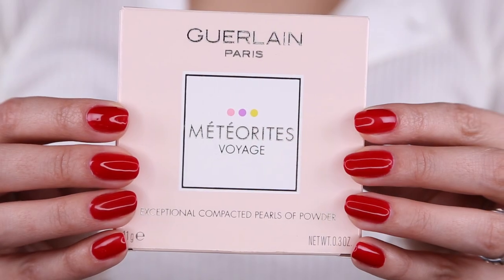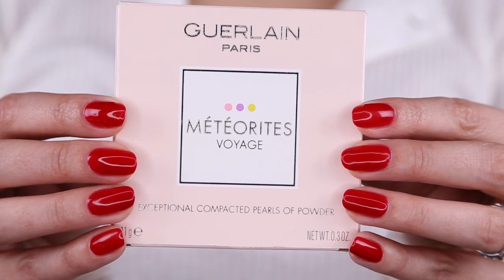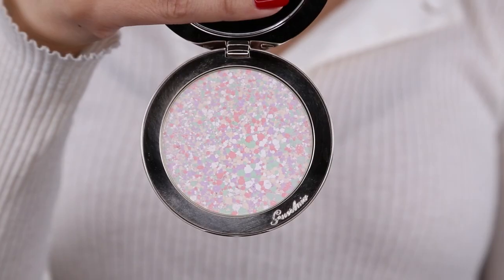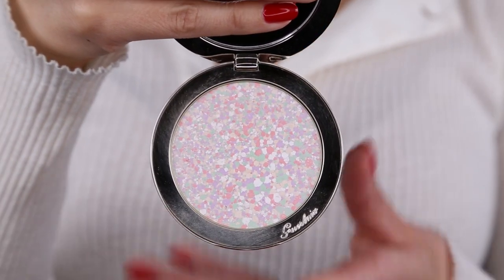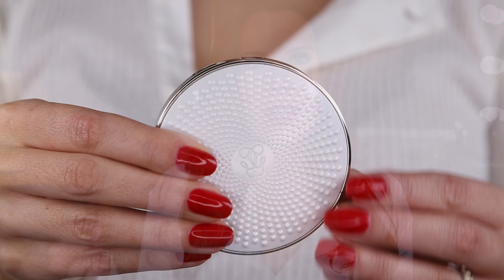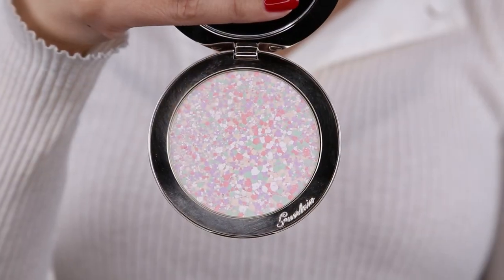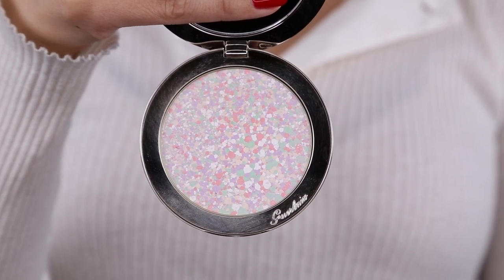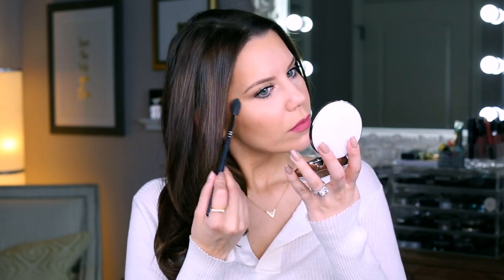$180 HIGHLIGHTER WTF? | First Impressions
Today we go WAY WAY WAY OFF the deep end with a heavily Requested product ... the super luxury $180 Guerlain Météorites Voyage Pearls pressed powder compact.

~ PRODUCTS MENTIONED ~
Guerlain Météorites Voyage Pearls of Powder Refillable Compact

1905 Wilcox Ave.